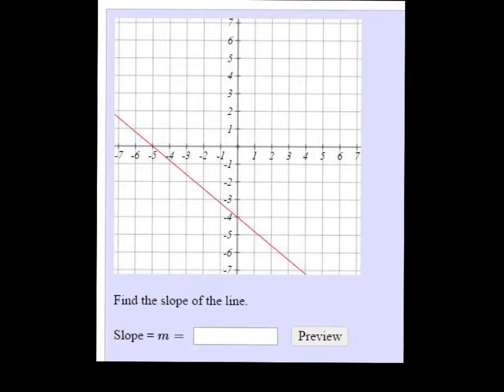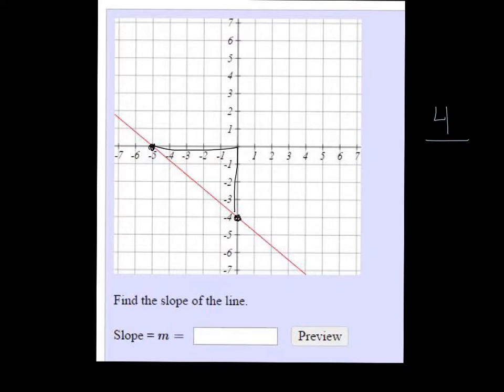MTE 5 W1#31